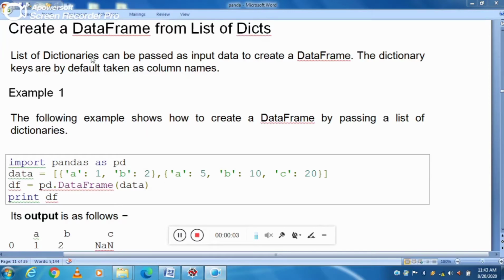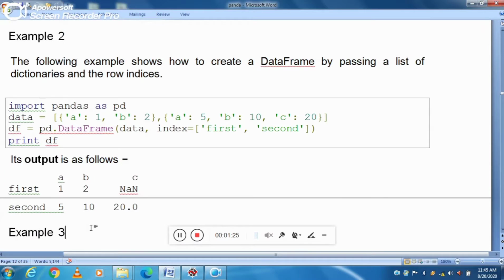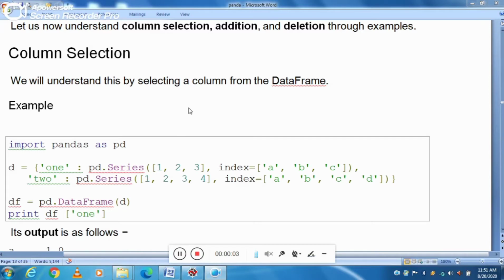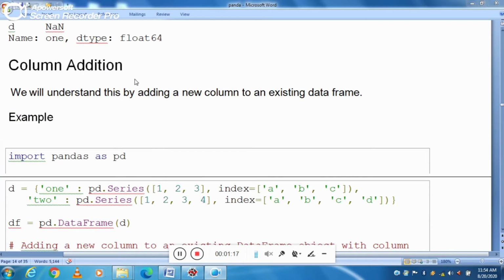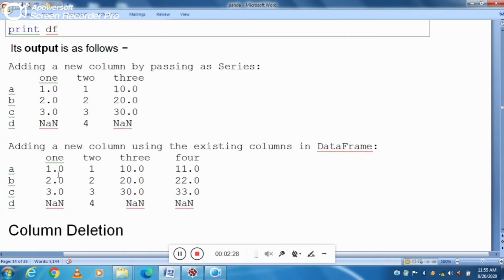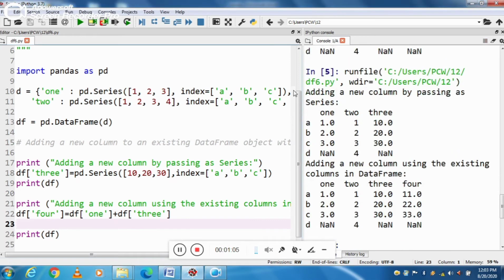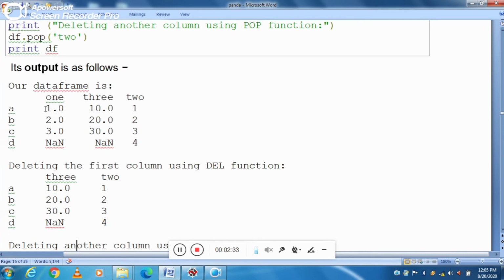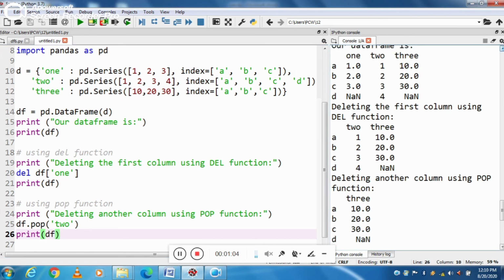Creating Data frames